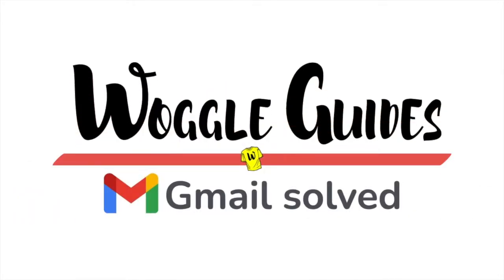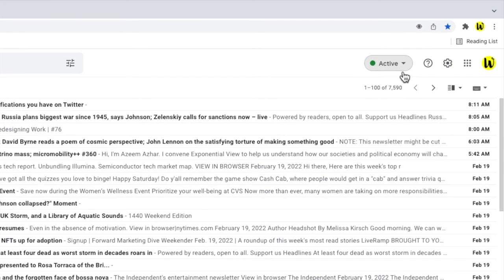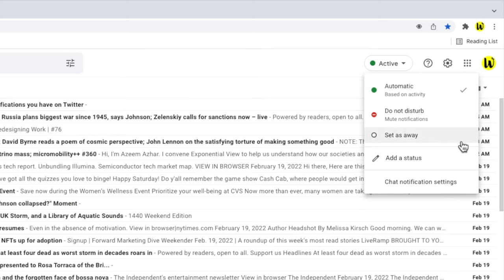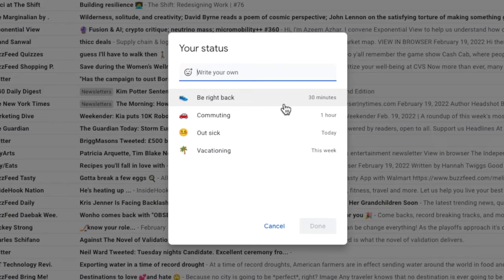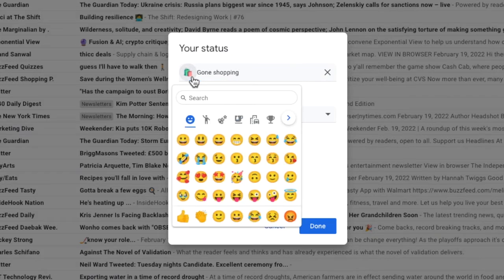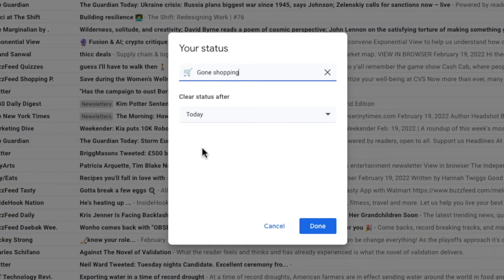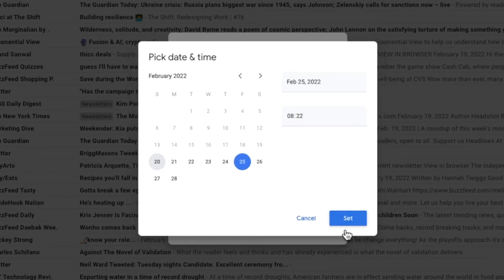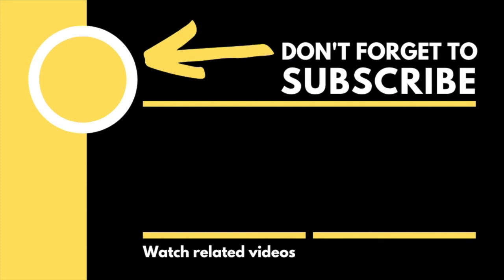How to add a custom availability status in Gmail Chat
In this guide, I’ll explain how to add your own custom availability status in Gmail chat

🕔  Key Moments
00:00 | Introduction
00:11 | How to add a custom status in Gmail chat
01:59 | Wrap up

🔎  Useful links
See more info on how to change your chat status in Gmail in this article from the Google Support Center ‘Change your Gmail availability & status’

TRANSCRIPT

If you have chat enabled in Gmail, you see that at the top of the inbox there  is an availability status indicator shown.

By default, this status is automatically set to Active.
You can change this status however and even add your own custom status.

Check out the Woggle Guide shown above if you want to add one of the pre-set availability statuses shown

Let’s take a look now however at how to add a custom status
I’ll click into the Add status option on this list

A number of suggested statuses are shown with a suggested duration.
This is the length of time this status will be shown to other users before it changes back to the last status that you used.

You can also choose to add your own custom status however just by typing the status you want to be displayed to your friends and colleagues

The chat app will also suggest an icon to add to your status
But it you want to change that icon just click on it once

An emoji picker then appears and you can change the icon to a preferred one.
If you can’t find an icon, click into the emoji search box and type a searchwork to help you find the icon you are looking for.
And click on that once to choose it

Once you are happy with your custom status, you are then asked to confirm the duration for that status
If I click on the dropdown arrow a number of predefined options are shown
Or alternatively you can choose to set a custom duration by clicking on the option and choosing a date and time when that status will end.

Once I am happy with that, I’ll click on the large blue Done button to confirm

That status is then shown in the chat window to your friends